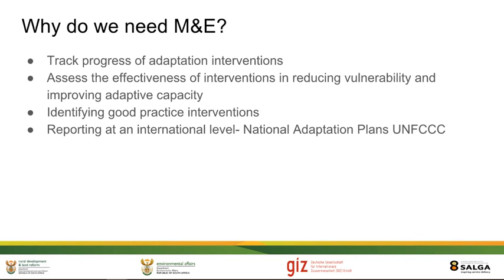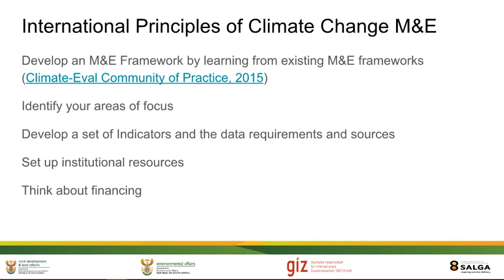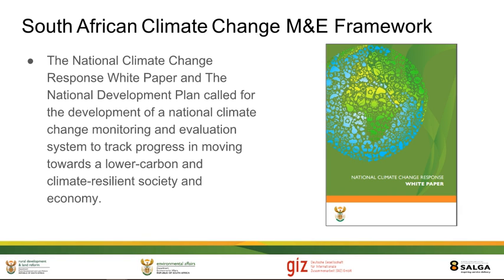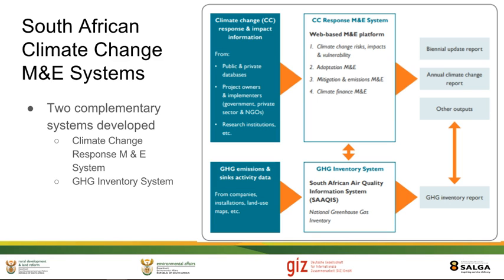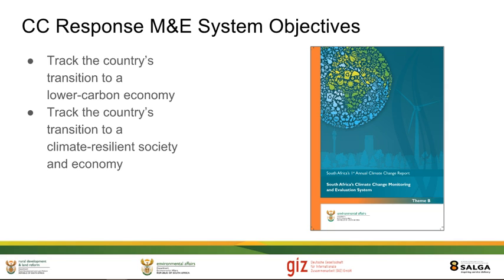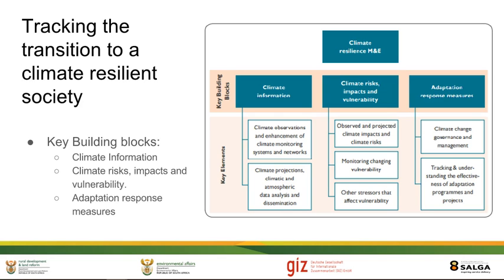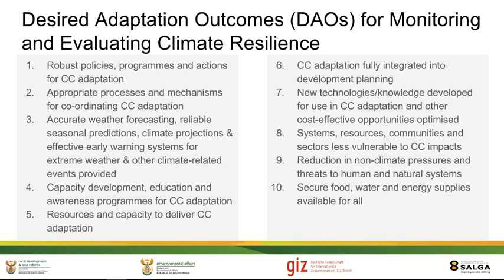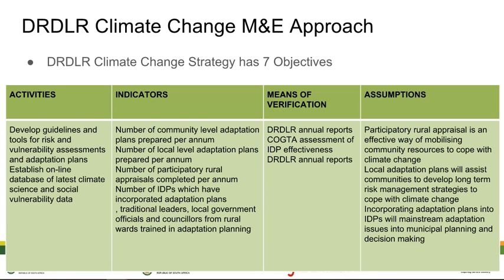5a. Introduction to Monitoring and Evaluation